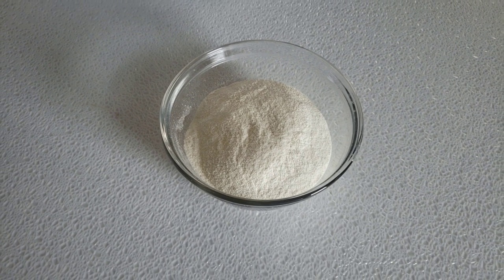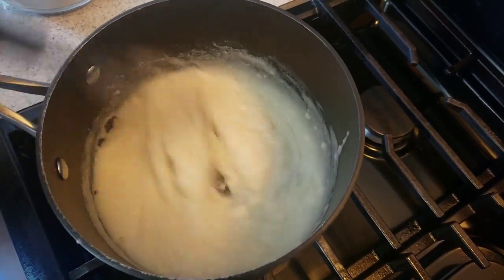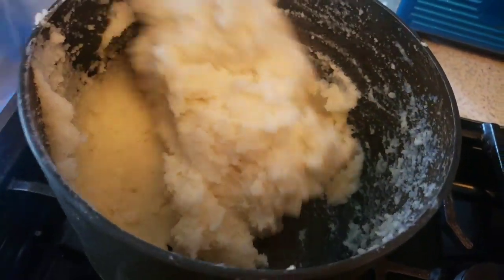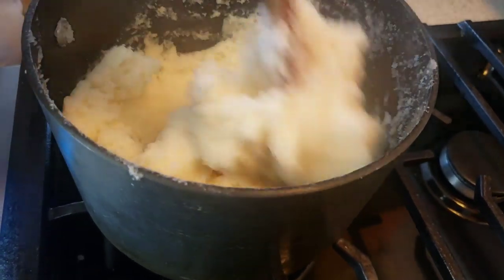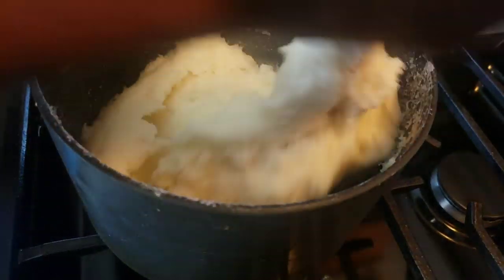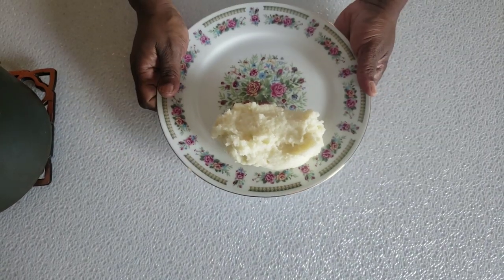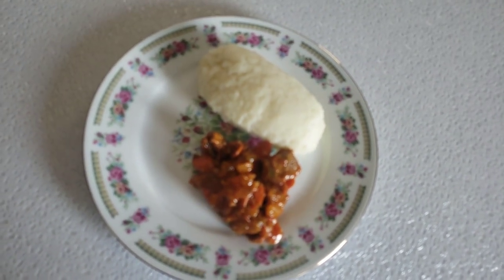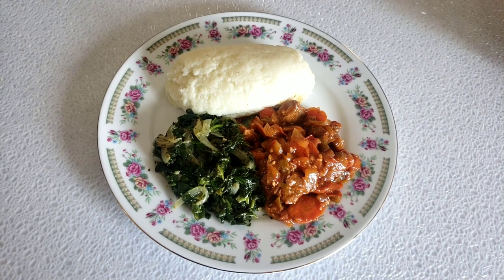How to Cook Mealie Pap - Phaleche Recipe (Botswana Recipe)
Phaleche - Mealie Pap  is the staple of Botswana. Mealie meal is made from white maize corn. It is also a popular dish at a braai usually served with tomato and onion relish, meat and vegetables. It is even eaten for breakfast with milk, butter and sugar.

Mealie- Pap / Phaleche Recipe
2 cups water
I cup mealie meal flour

Intro Maker